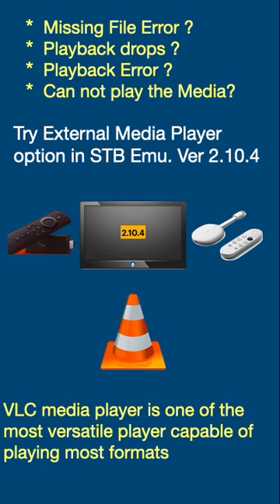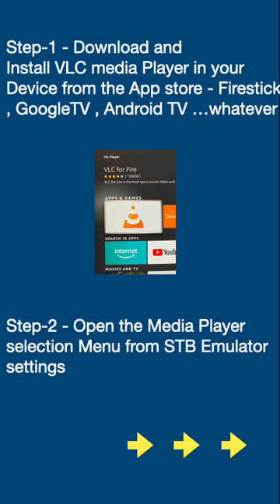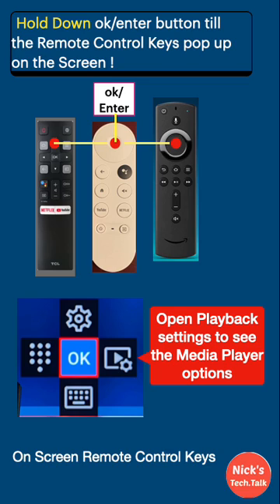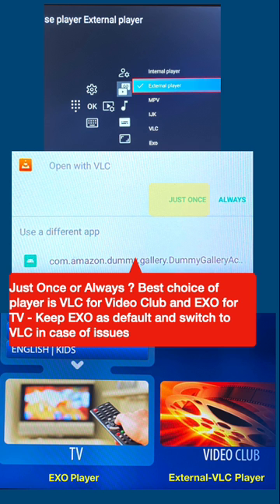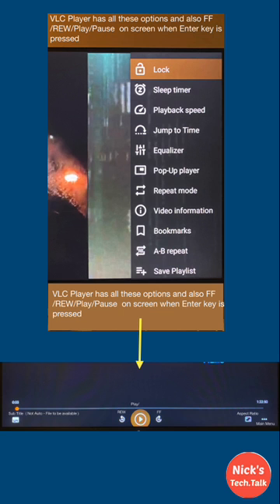VLC Media Player in STB emulator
VLC Media Player is one of the most versatile players capable of playing almost all video codecs - This can be installed in your device and in STB Emulator , you can choose "External Player" and the App will use VLC player - Of course , if you have multiple players installed , it will prompt you to "choose" the player -

There are times , some video streams are in a format which may  not be playable by built in EXO player in STB Emu App which may result in Missing File Error or other playback errors ...In such situations this player comes in handy - Please note this video is applicable for STB Emu latest version V.2.20.4 or above - In older versions the same feature is available but to access media player option is different - Check my videos on Old version to get the App menu options -